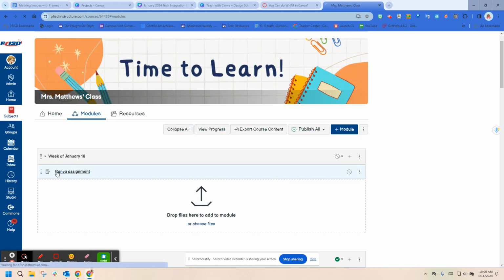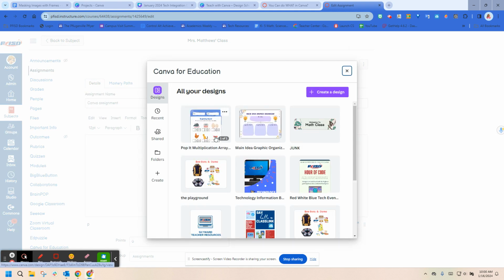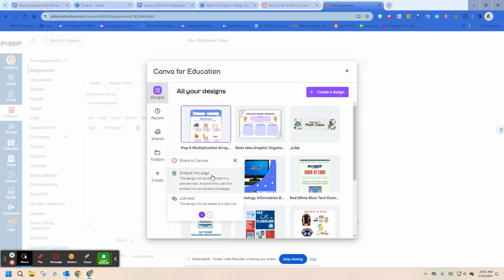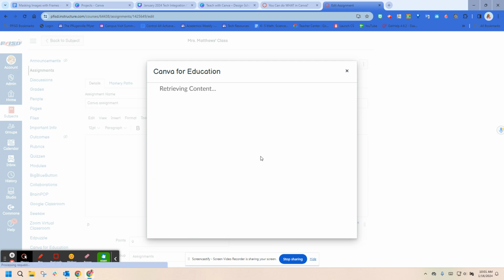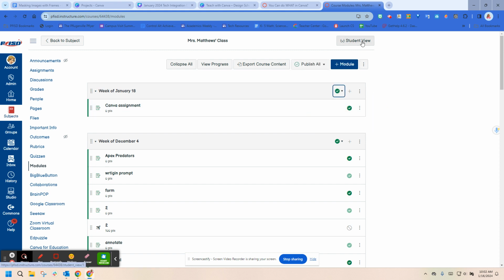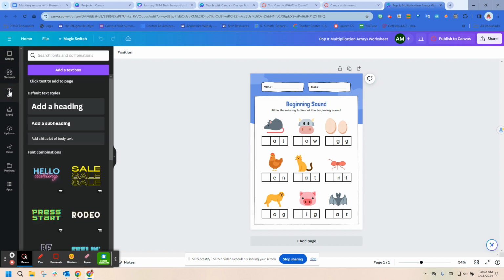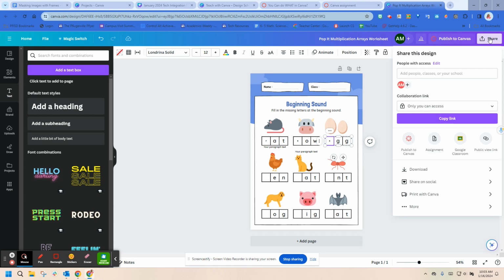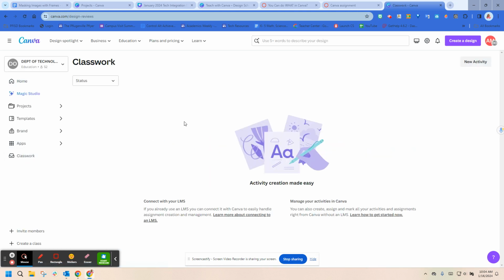Assigning Canva Assignment in Canvas